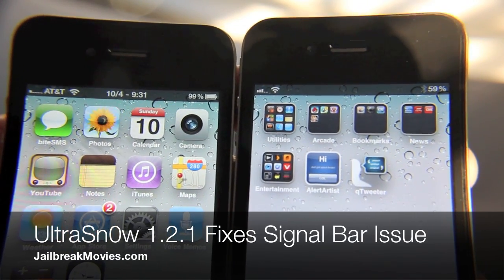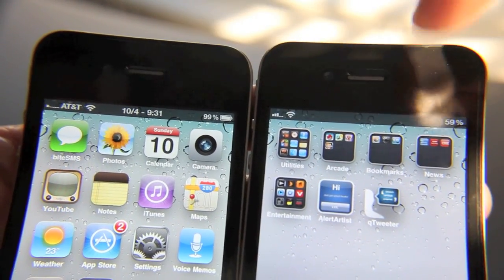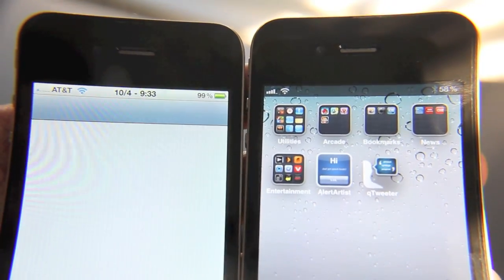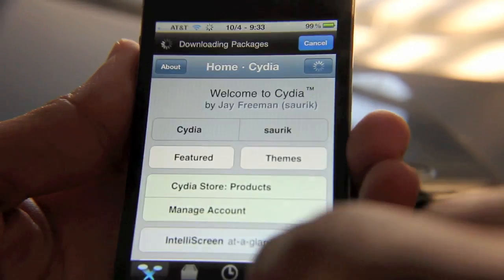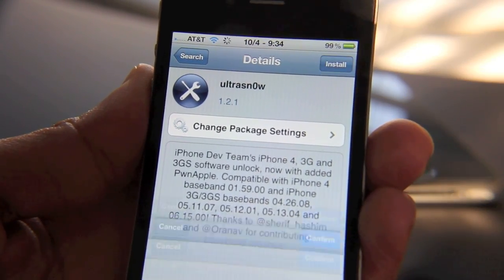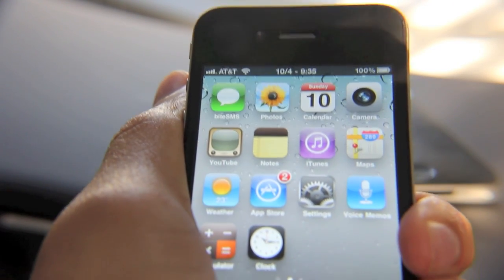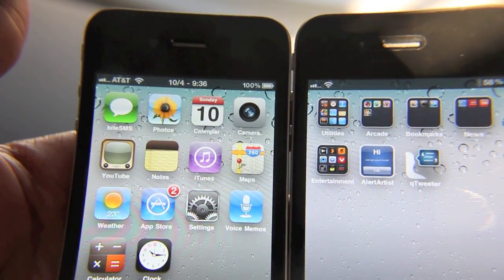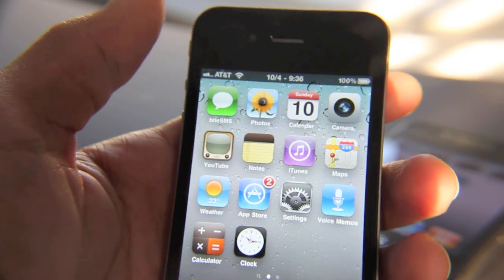How to Fix iOS 4.3.1's Missing Signal Bars with UltraSn0w 1.2.1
If you decided to updated to iOS 4.3.1 and jailbreak your iPhone with baseband preservation so that you can unlock your iPhone, then chances are you have the signal bar issue. It's a problem that makes the signal bar only show one bar even when you're in a good signal area. The issue doesn't impact your iPhone's reception, but it is an annoying cosmetic glitch that's due to using an "outdated" baseband on Apple's latest iOS 4.3.1 firmware.

UltraSn0w 1.2.1 not only allows you to unlock your iPhone on iOS 4.3.1 if it's running an unlockable baseband, but it will also fix the signal issue. Even if you're not on an unlockable baseband and you're experiencing the signal bars issue, it will fix the issue without unlocking.

Please see my original video about the one signal bar issue for more background of this problem.

About iDB